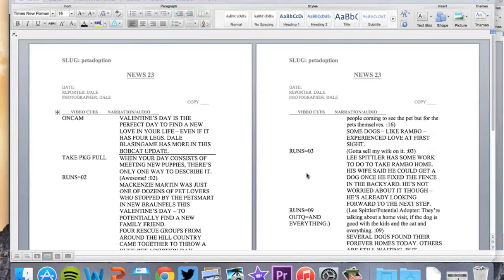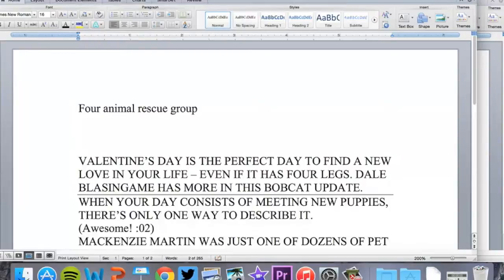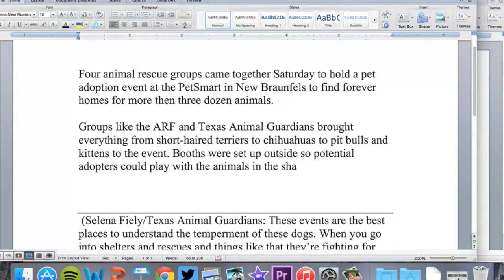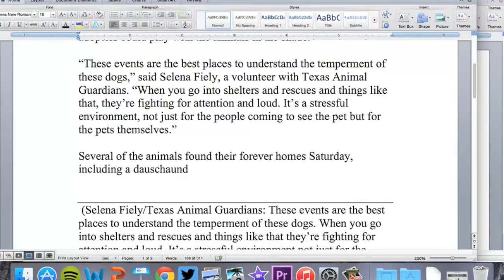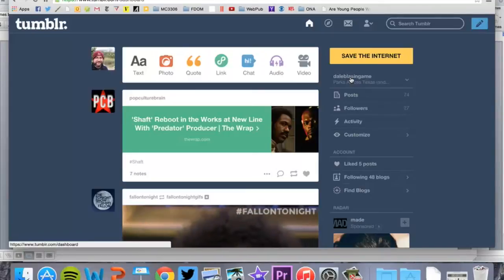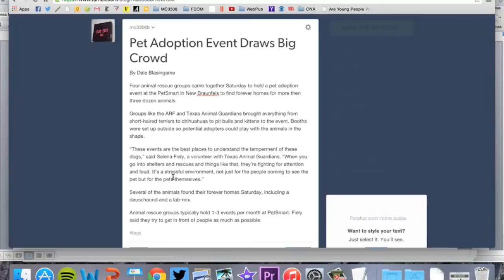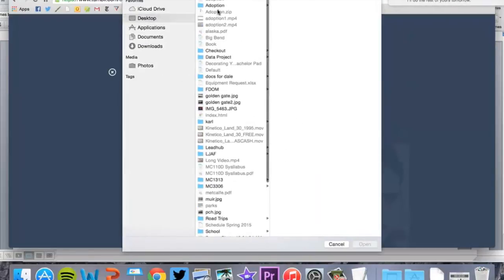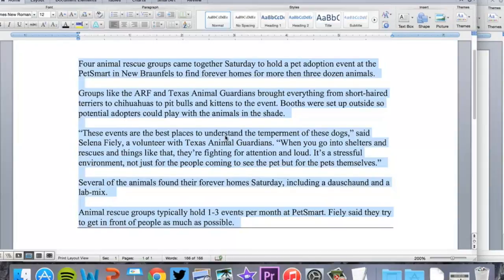MC3306 How to Write a TV News Package 3: The Web Version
This video is step three in the process of writing a package script for MC3306 - converting it to the class blog.